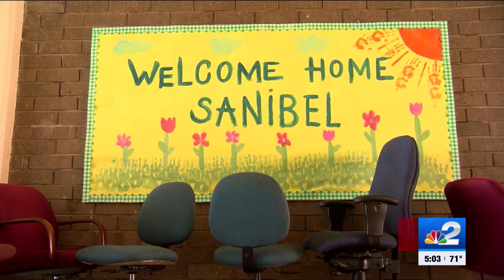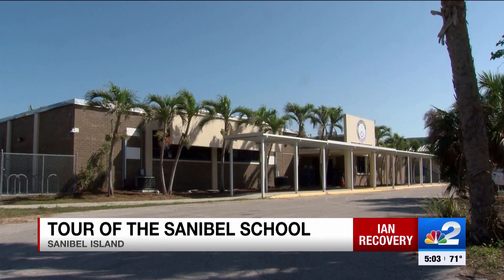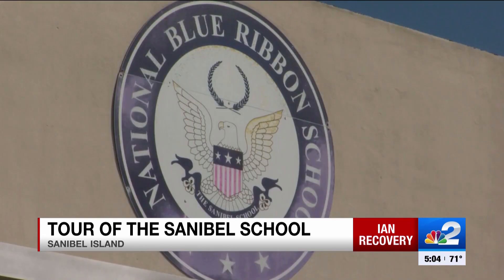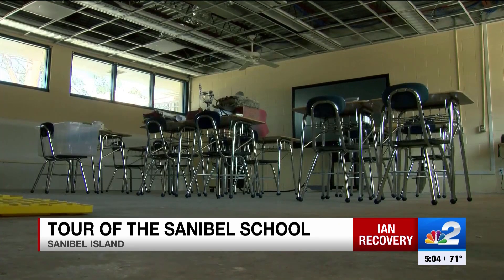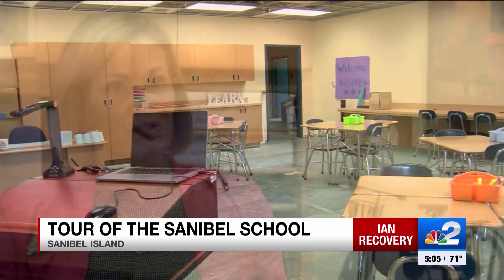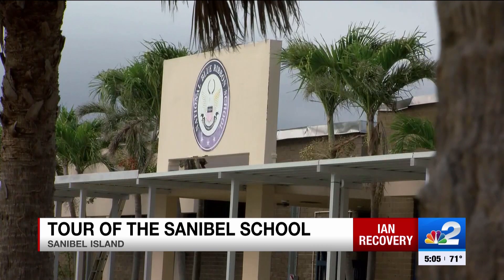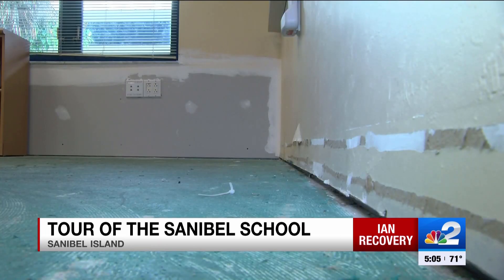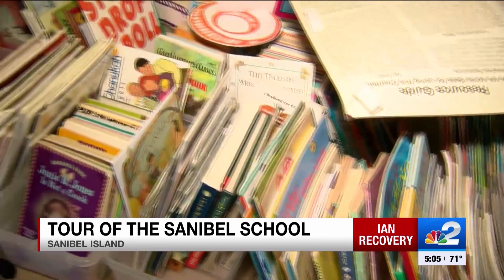Four months after Hurricane Ian, students return to The Sanibel School